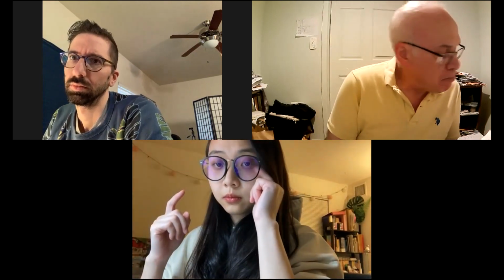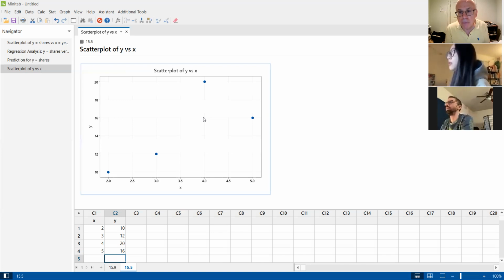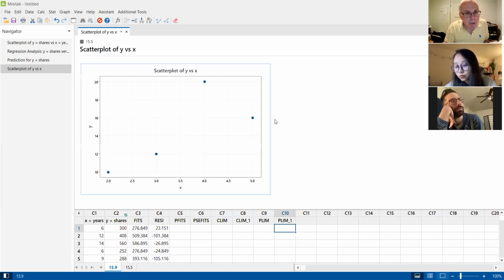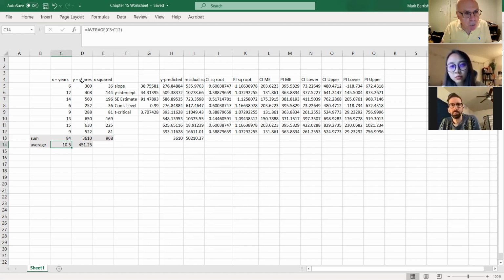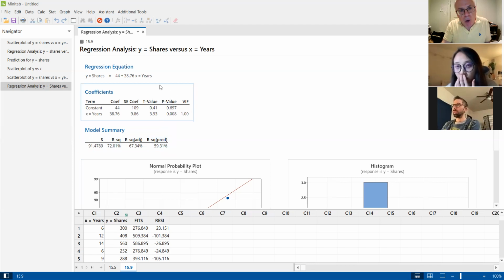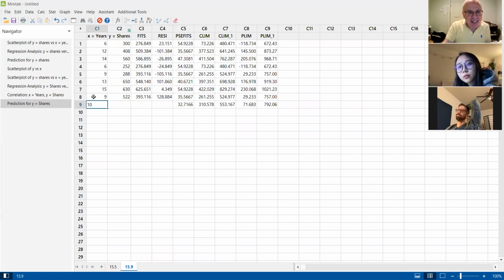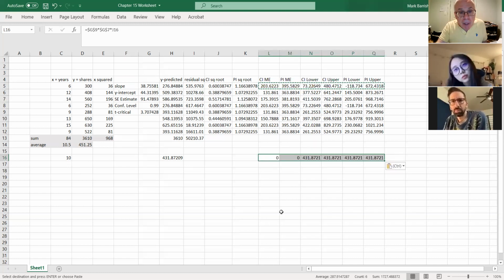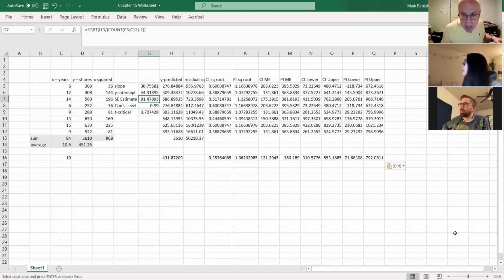Dec 17 Video